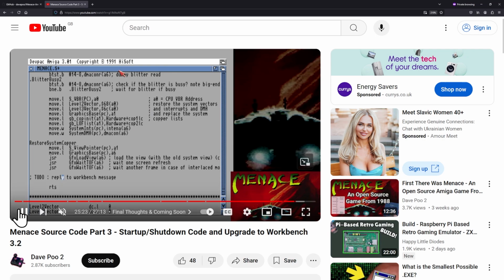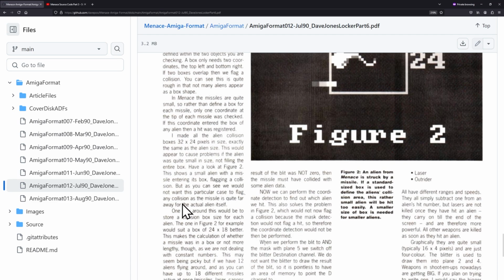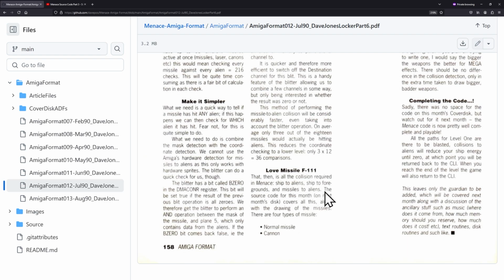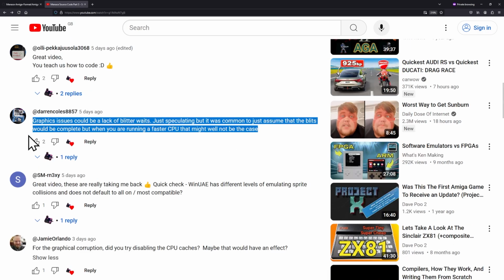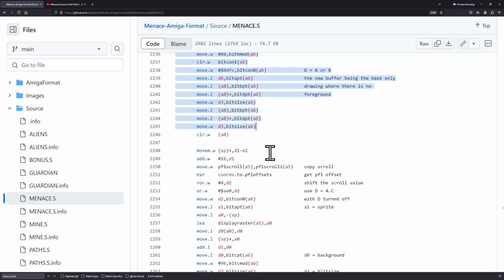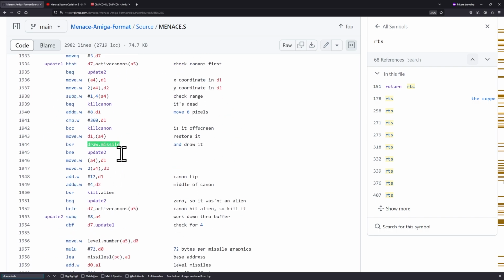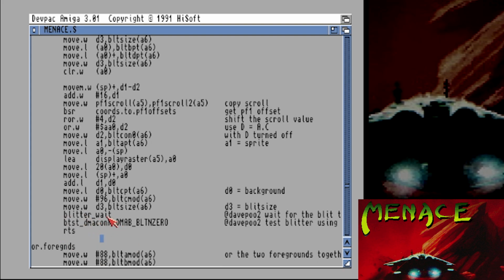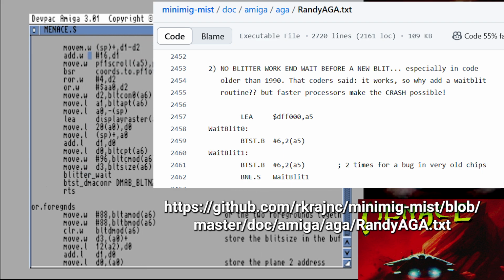Menace Source Code Part 4 - Missile to Alien Collision Detection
Part 4 of the Amiga Format Menace series. Let's take a look at the missile to alien collision detection not working on the Amiga 1200

The 1988 Amiga game 'Menace' that was published in Amiga Format in 1990, this repo contains source code and changes that were made for the YouTube video series about it
The plan is to upgrade this source to assemble and work for a more modern Amiga (source was written during the A1000/500 era of the Amiga)

Links & Credits:
- RandyAGA document about coding for AGA Amigas (written back in the day?)
- Devpac 3 Manual (Atari ST version, Sorry!)

Chapters:
0:00 Collision Not Working
1:15 Amiga Format Article
10:30 Suggestions From Comments
13:37 Finding Collision Code
22:30 Fixing Code In DevPac
25:57 Refactoring / Macros
28:04 Blitter Problems
28:55 Future Work TODO